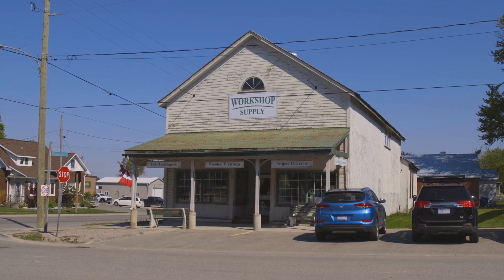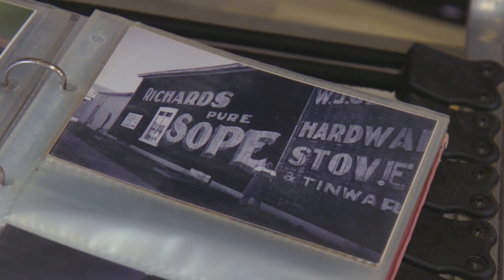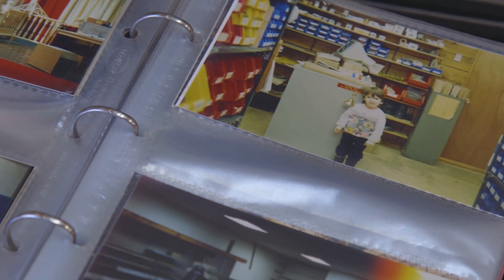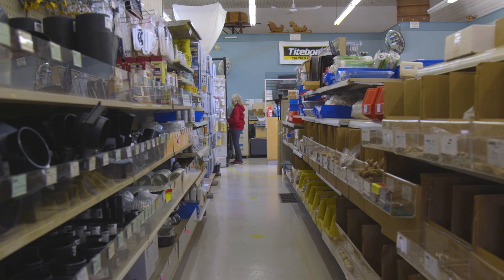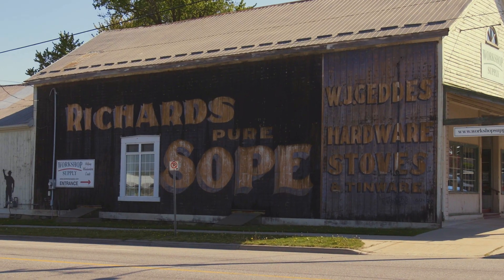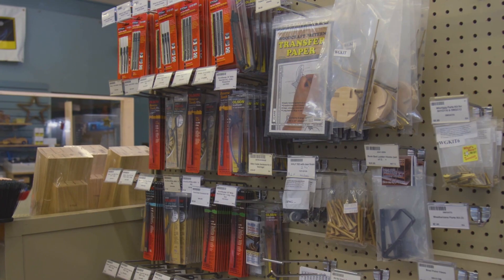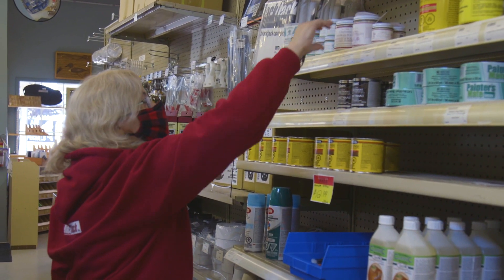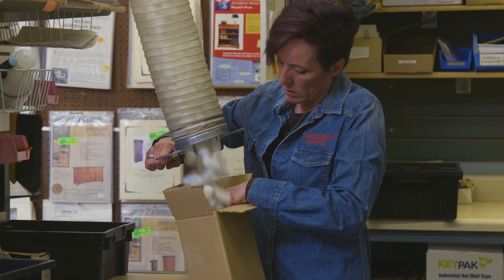Workshop Supply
Workshop Supply in Embro has been helping woodworkers and woodcrafters create and pursue their passions since 1985! The building originated as the local hardware store in 1858 and continues to serve its community through offering curbside and in-store pickup, as well as through shipping for those looking to support a family-run project supply store as opposed to a big box store.

Workshop Supply prides itself on competitive pricing and endless selection and can easily be identified as you drive through Embro thanks to the historic 'Richard's Pure Sope' mural on the side of the building.

Thank you Christina and Becky for participating in our Rural Oxford Series and for continuing to support local makers throughout Oxford County! Be sure to visit them in person at 100 Commissioners St E in Embro, or shop their wide selection